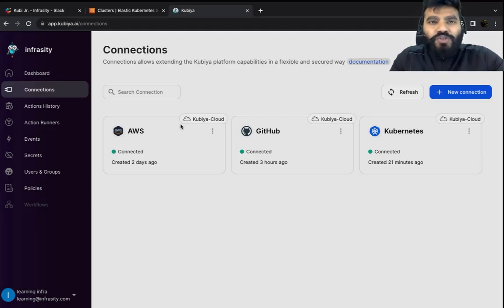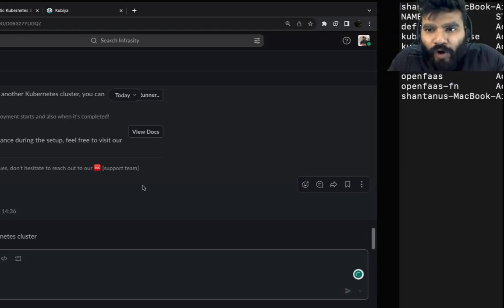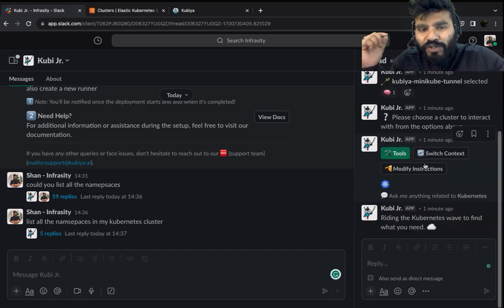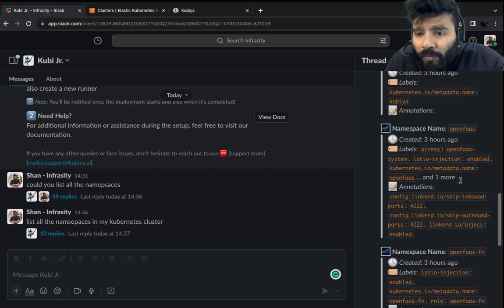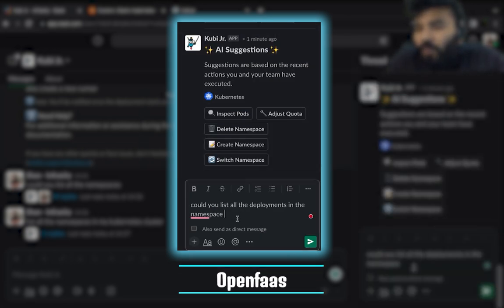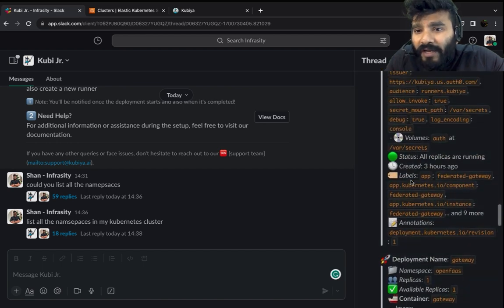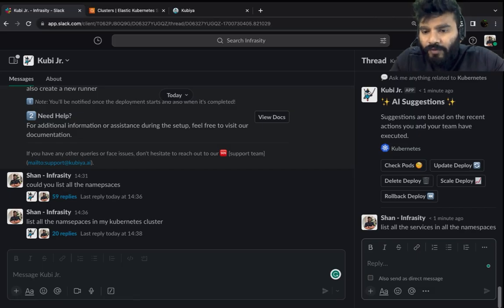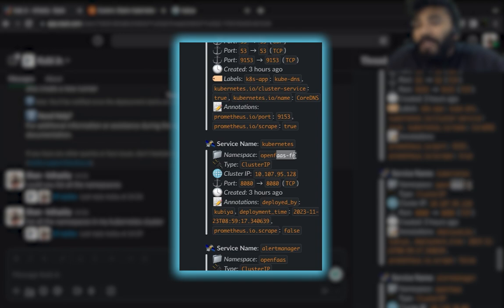List Kubernetes objects with a ChatGpt prompt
In our last video, we walked through integrating your Kubernetes cluster with Kubiya. Now, let's take it a step further. Learn how to manage your Kubernetes objects using Kubiya with straightforward instructions. No more complex kubectl commands – just simple prompts. With Kubiya, even if you're not a Kubernetes expert, you can handle complex Kubernetes tasks like a pro.

🌐 What You'll Learn:

How to use Kubiya to easily list namespaces, deployments, and services in Kubernetes.
The convenience of managing Kubernetes objects through intuitive Kubiya prompts compared to traditional methods.
Real-time demonstrations of Kubiya’s capabilities in action.

🔥 Why Choose Kubiya?:
Kubiya ushers in a new era of DevOps management, characterized by its intuitive, accessible, and efficient approach. Say goodbye to memorizing complex kubectl commands and welcome a smoother Kubernetes experience.

How do you manage your cluster? How do you see how many namespaces you have, how many deployments are there in a namespace, and whether a deployment has the right labels or annotation?